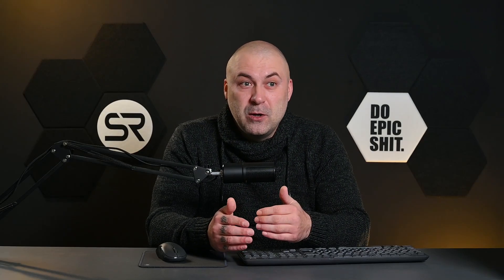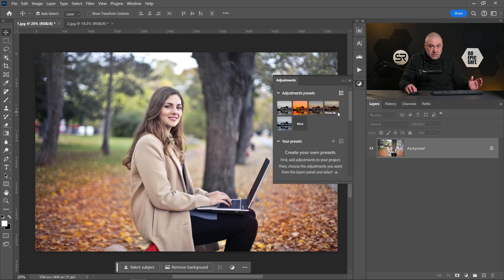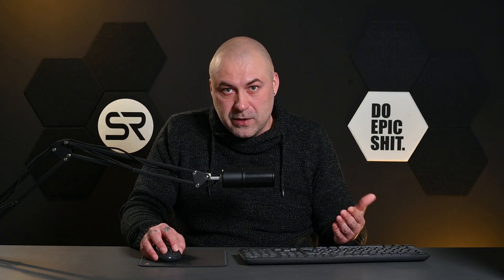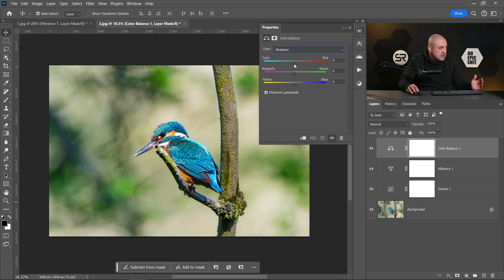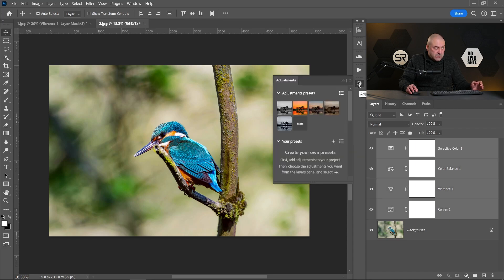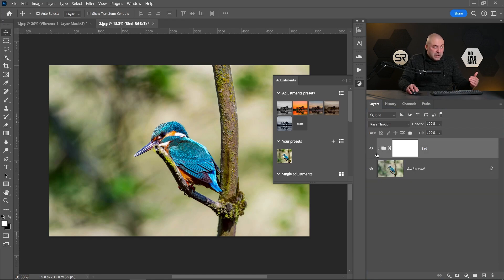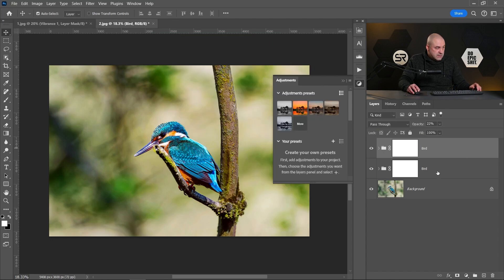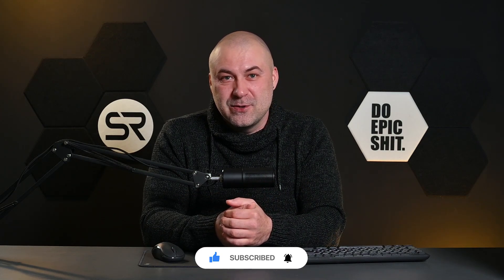NEW Color Grading Feature in Photoshop Related With Adjustment Presets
New Adjustment Presets update to create and export your own color grading presets! This allows you to create your own customizable presets with all of your Adjustment Layers in a group. In this tutorial, we will learn what are Adjustment Presets, how to create them, how to export, and how to import them.

Chapters:
0:00 Intro
0:16 What are Adjustment Presets
0:56 The New Update
1:06 Create your own color grade preset
2:56 How to Export/Import
3:30 Final words